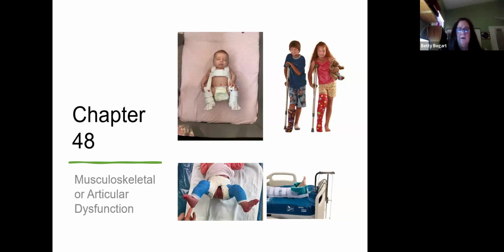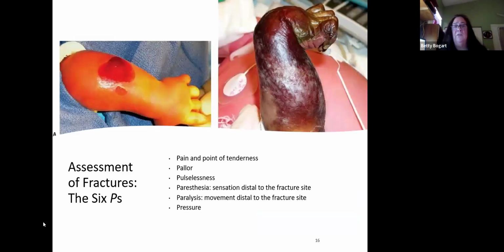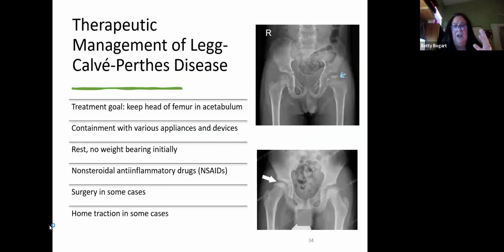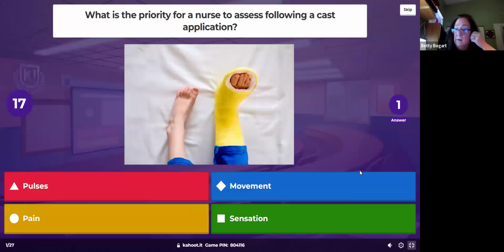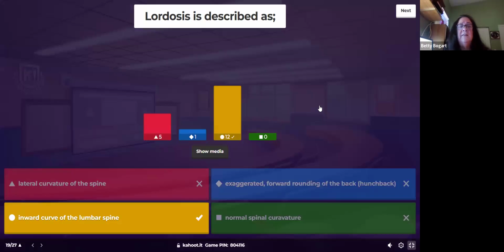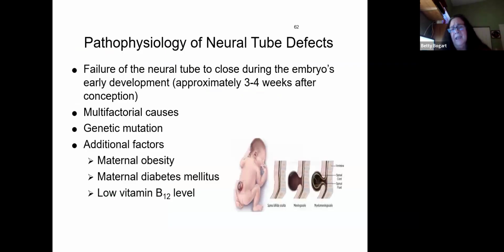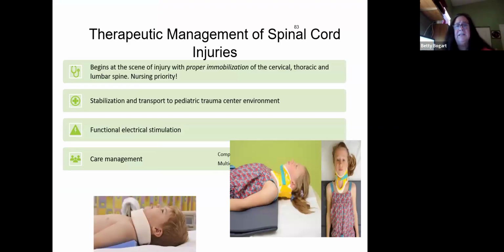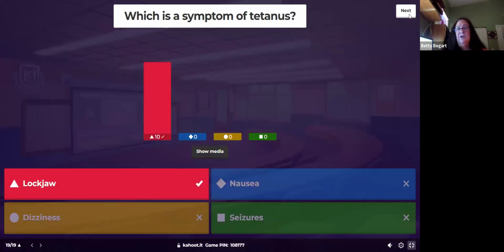NUR203 Week 9 Nusculoskelrtal Neuromuscular Dysfunction M2PM